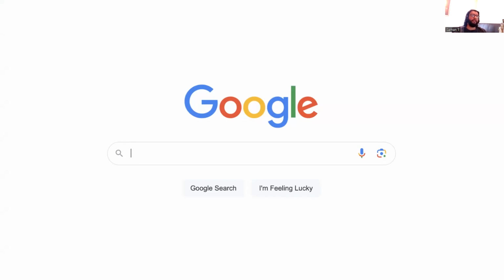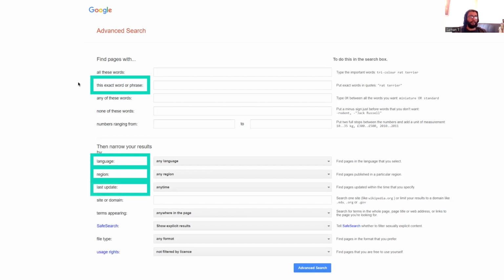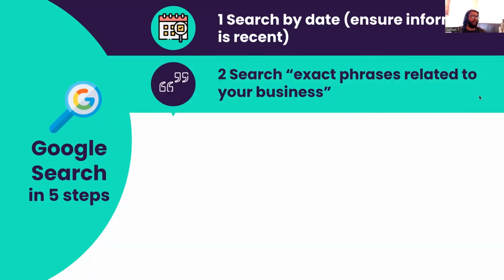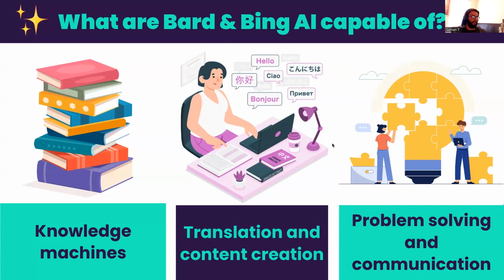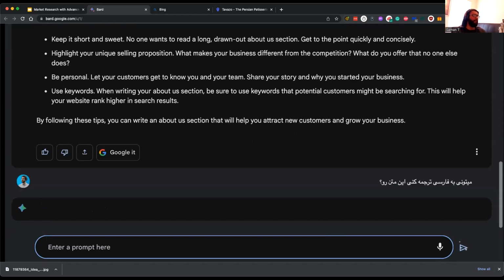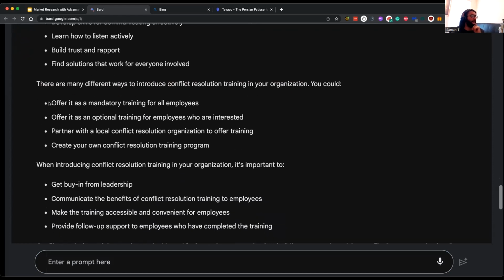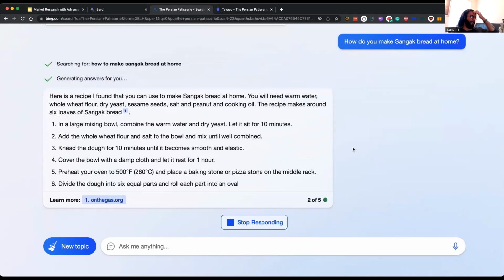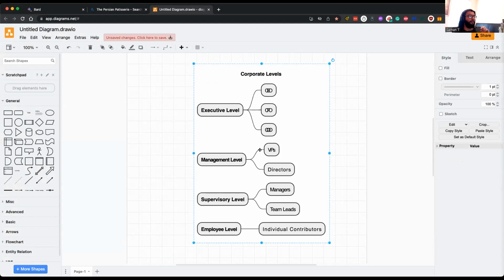TERN Skills: 🌐🔎 Online Market Research with Google Search & AI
Links used and mentioned during the session:
Access Bing AI search (click on the blue Start Chatting button)

What other skills would you like to learn?

MingMap prompt used in the demo: "Okay, Let's start by creating a simple MindMap on the topic of [TOPIC] Can you give the mindmap in PlantUML format. Keep it structured from the core central topic branching out to other domains and sub-domains. Let's go to 4 levels to begin with. Add the start and end mindmap tags and keep it expanding on one side for now"